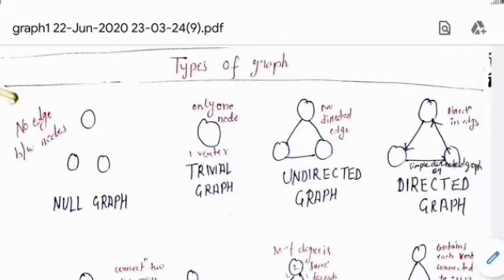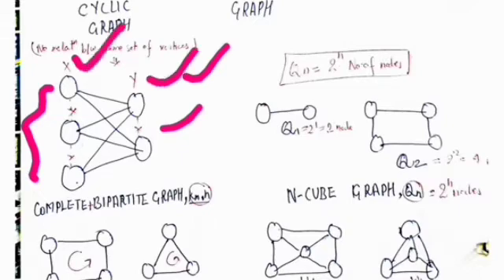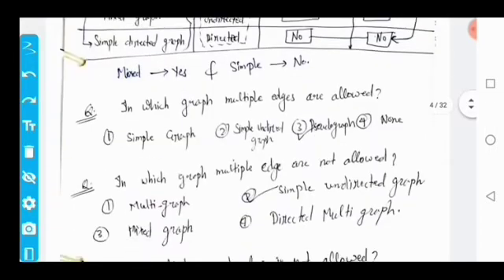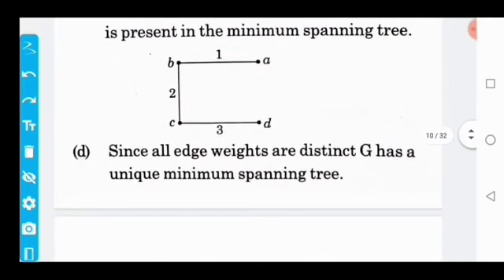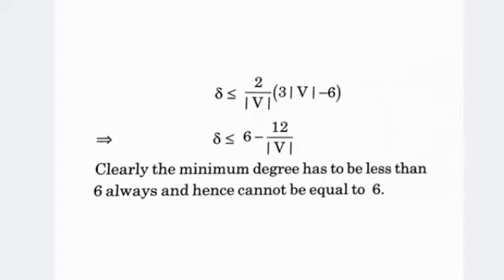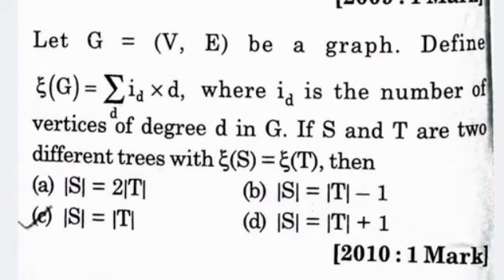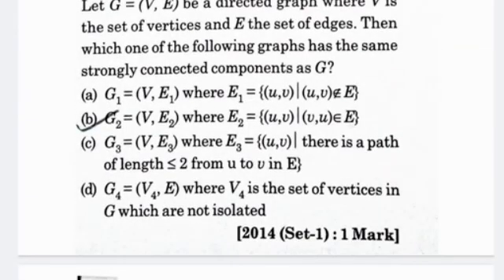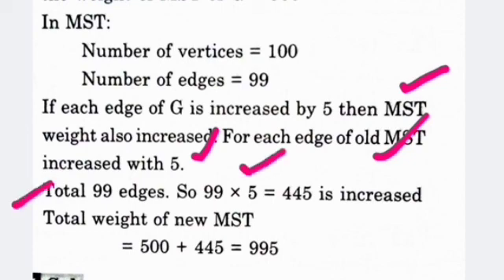Lecture-1: Discrete Mathematics || Graph Theory: Types of Graphs and GATE Important Questions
Hello,

About the video:
Lecture-1: Discrete Mathematics || Graph Theory: Types of Graphs and GATE Important Questions with solving problems